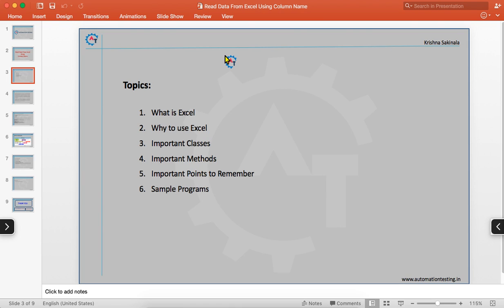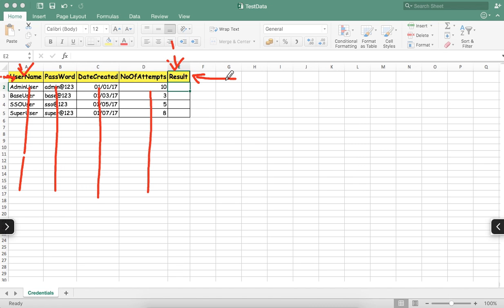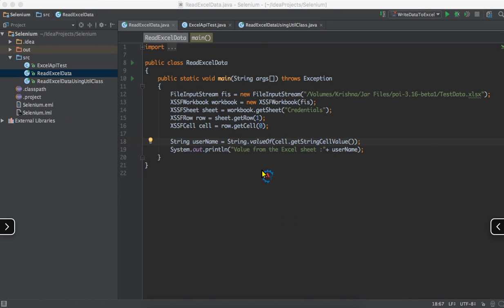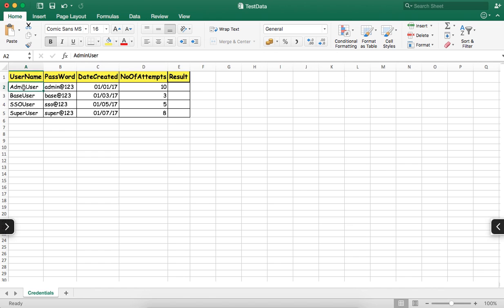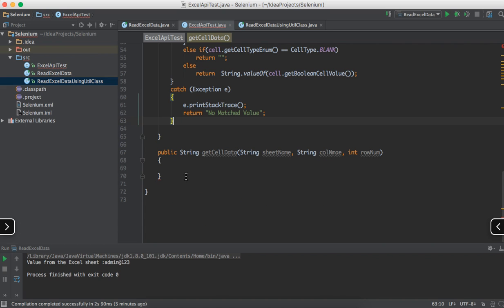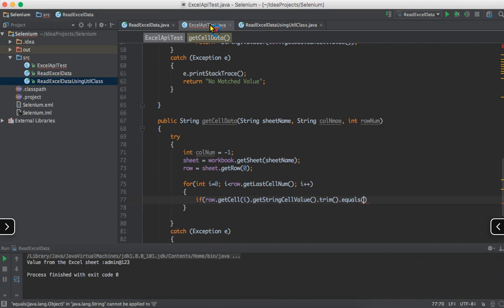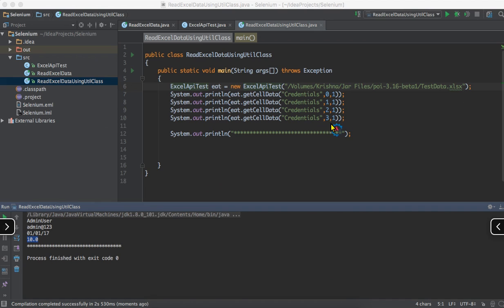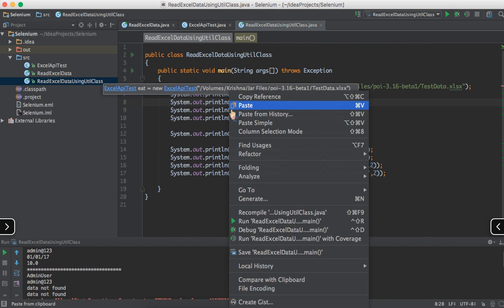Read Data From Excel Using Column Name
Read data from excel using column name will discuss about how we can read test data from the excel sheet while automating any application using selenium webdriver. We might get doubt that why we need to put the test data in excel and why to read data from that. If an application need so much of data to be feeded to test; then we will manage those data using external sources like text file, xml file and excel file etc… . Among these; Excel is very user friendly that we can organize the data very easily and we can read the data how we want. So, we mostly use excel to maintain the test data. In order to create a data driven framework then it is easy with using excel.

So, if you want to read data from excel; we need to use some third party API which are available. In those one of the famous is Apache POI. In this blog we will use Apache POI to read the data from the excel sheet. To interact with the excel, Apache POI given so many classes to interact with the excel and get the data. To read excel data we will use Java and Apache POI classes.

Below are the classes will use to read the data:

    FileInputStream – A FileInputStream is an inputstream for reading data from a File.
    XSSFWorkbook
    XSSFSheet
    XSSFRow
    XSSFCell

Below are the methods will use to read the data which are available in the above classes:

    getSheet(“sheetName”) – Get sheet with the given name
    getLastCellNum() – Get the index of the last cell contained in the row Plus one as index starts from ZERO
    getStringCellValue() – Get the value of the cell as a String
    getRow(int) – Returns the row.
    getCell(int) – Get the cell representing a given column
    getNumericCellValue() – Get the value of the cell as a number.
    getDateCellValue() – Get the value of the cell as a date.
    getBooleanCellValue() – Get the value of the cell as a boolean.